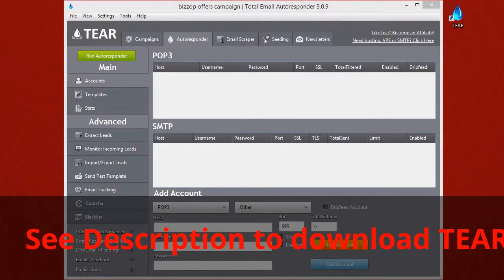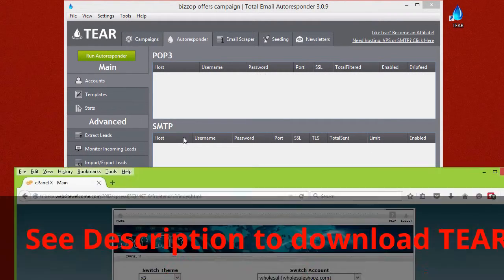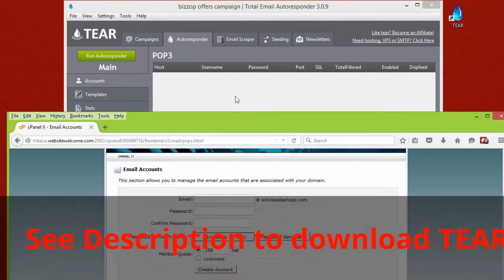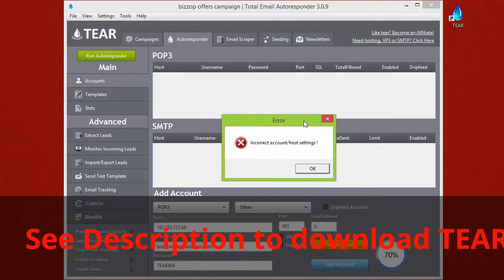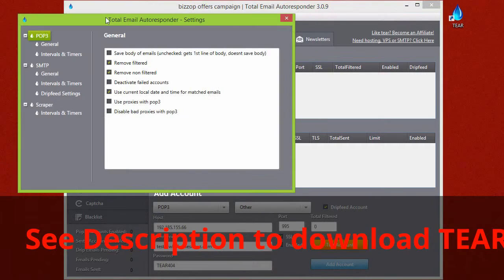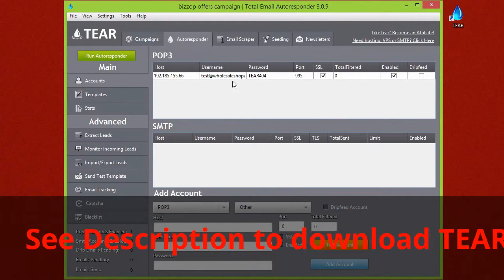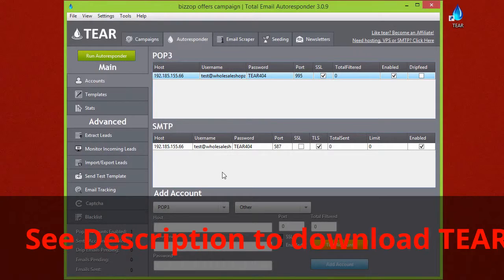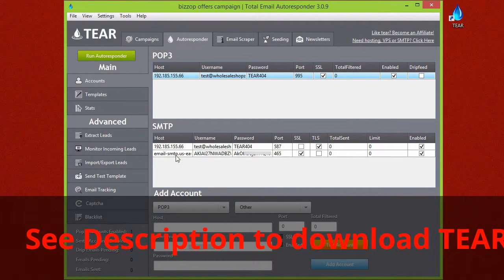TEAR 3 TUTORIALS: worlds most advance free email auto responder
TEAR is the #1 Mass Emailing Software that allows you to setup mutli-series autoresponders to replicate real conversations, increasing conversions exponentially! Anything you do online can be put under the scope & improved.Finish any other job that you might have done before, better.